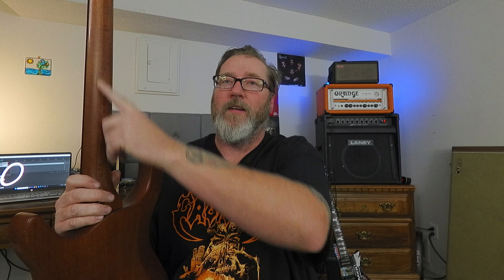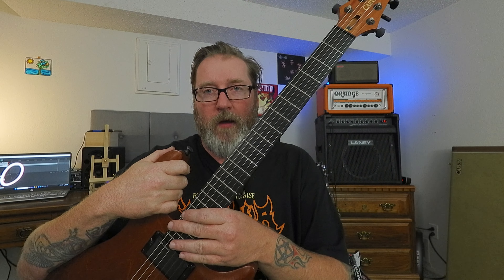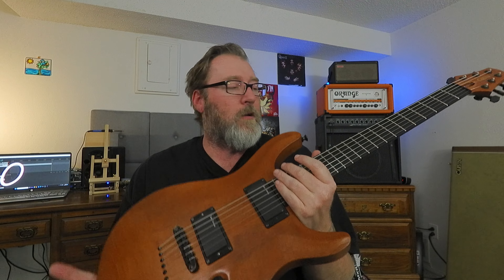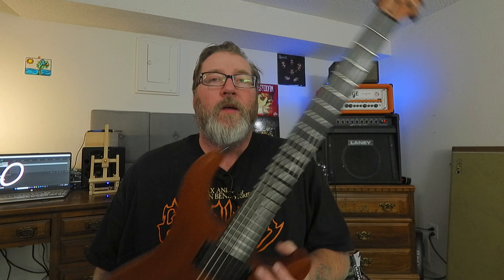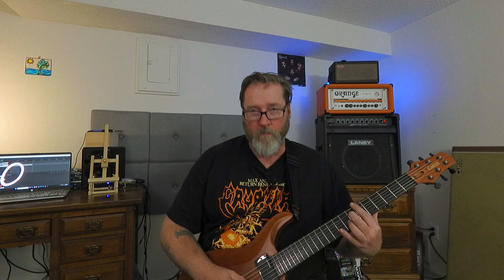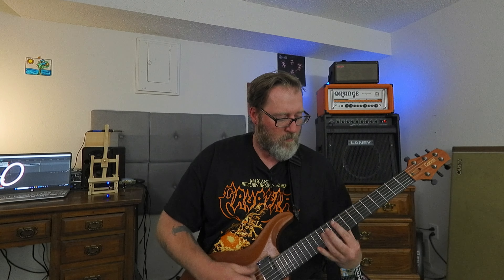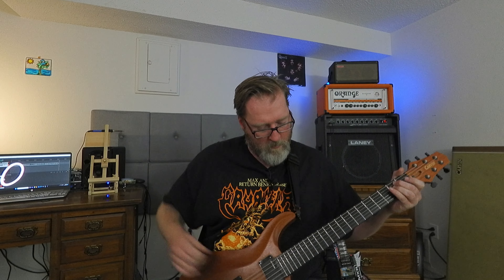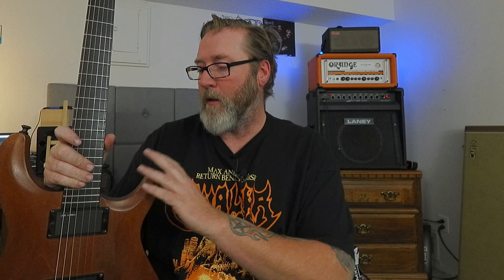Secret Gibson SG Killer - Carvin California Carved Top!